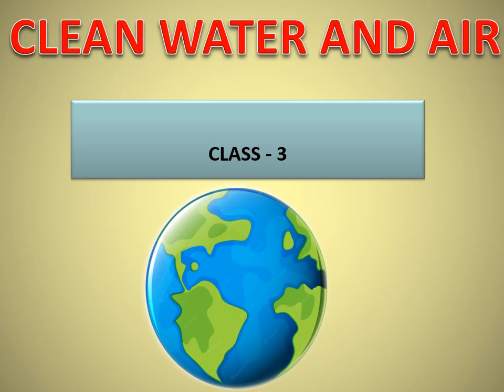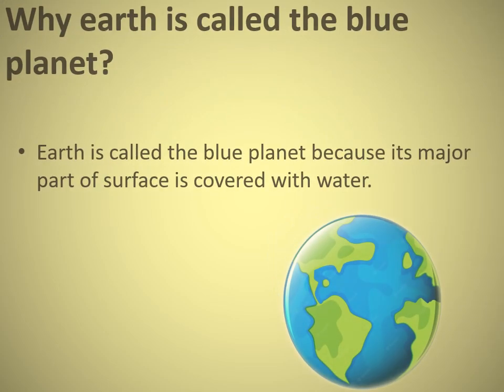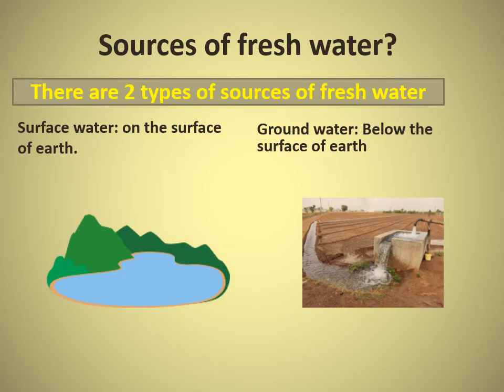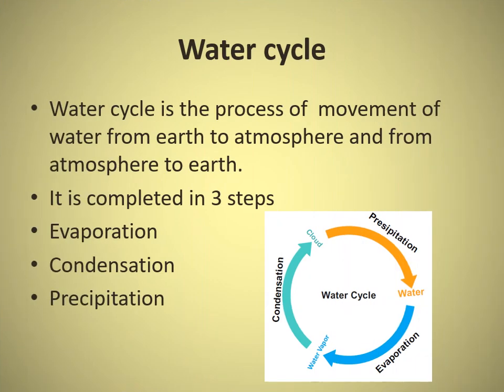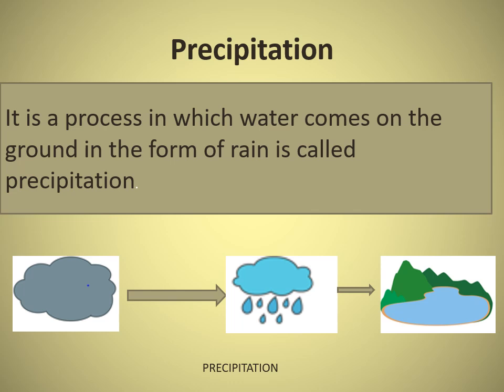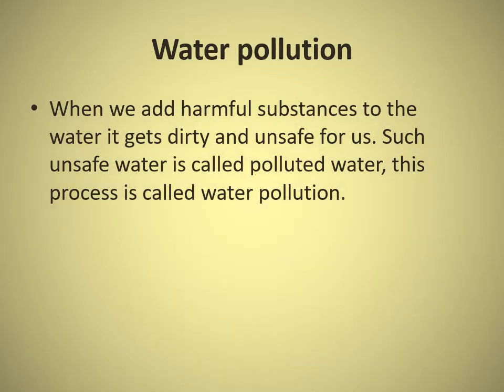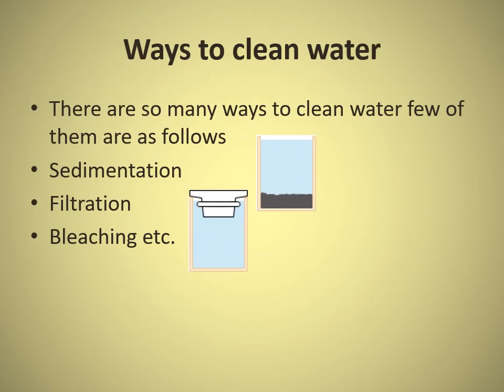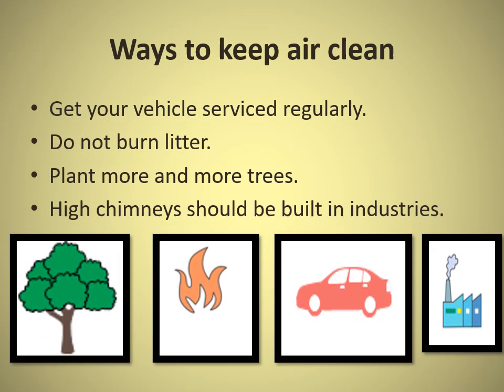Clean water and air, class 3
It will help kids to know about water, phases of water, water cycle, water pollution,air pollution and sources of fresh water.